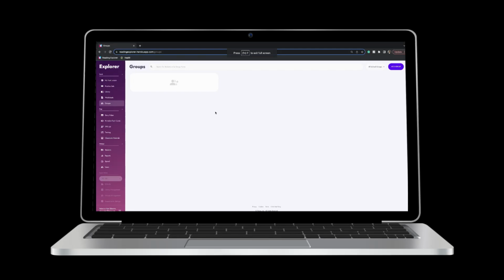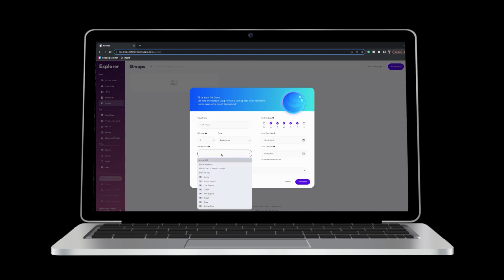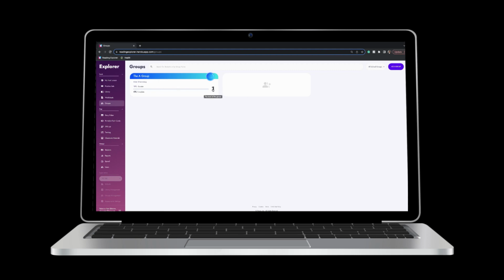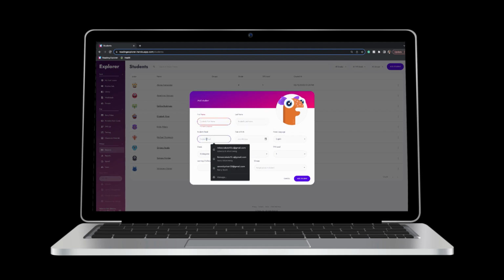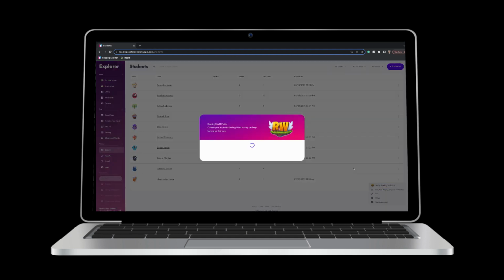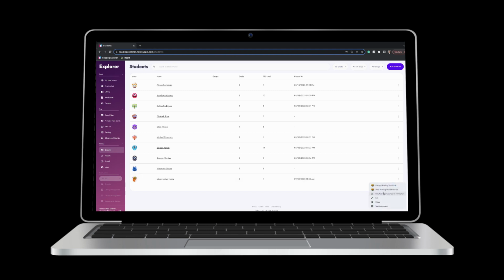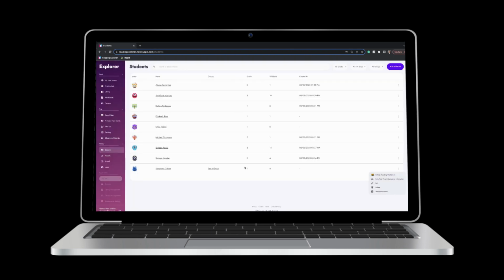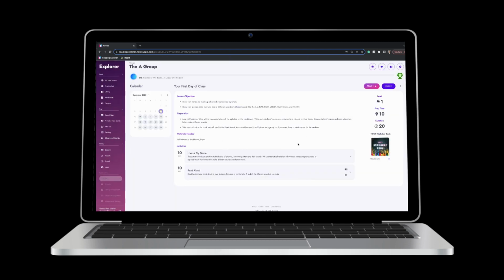How to Add Students and Groups